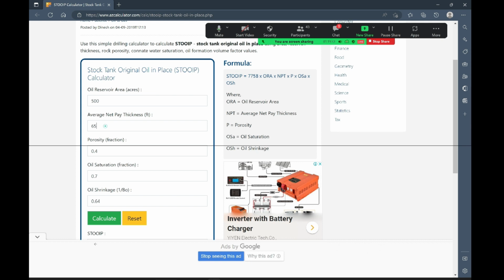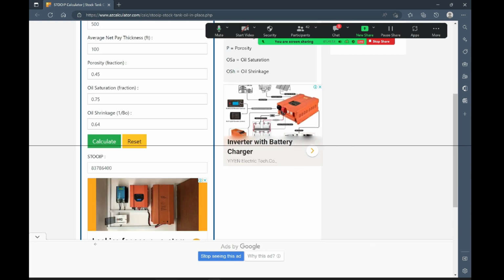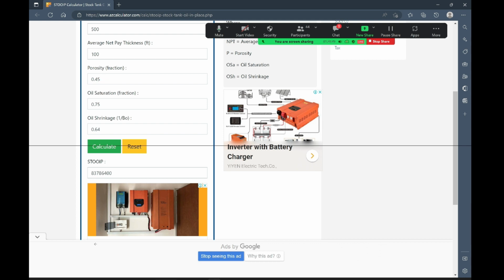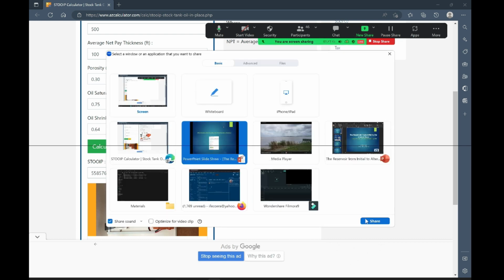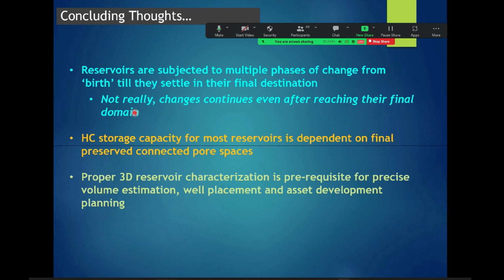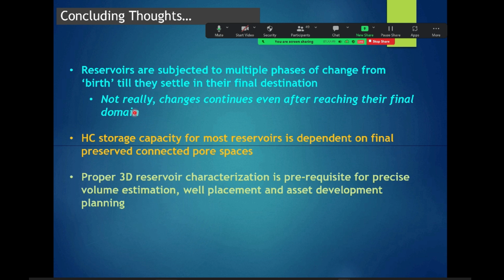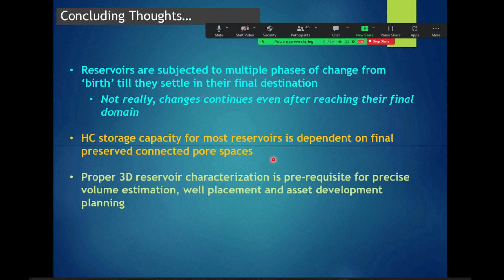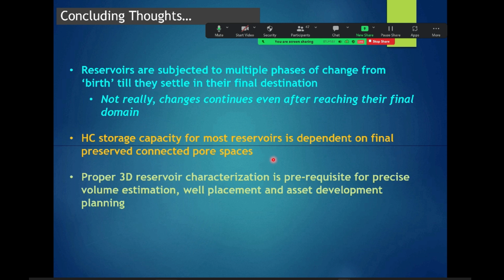ResGeo_13: Quick calculation and concluding thoughts